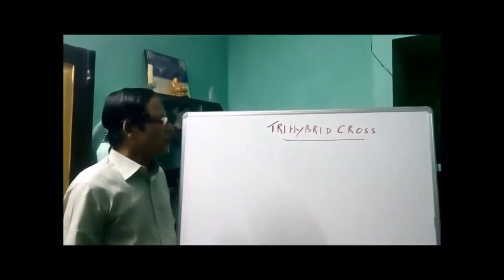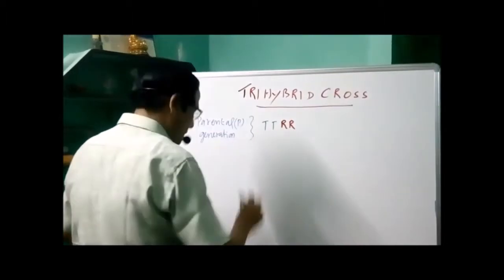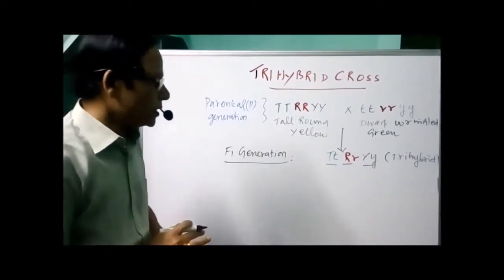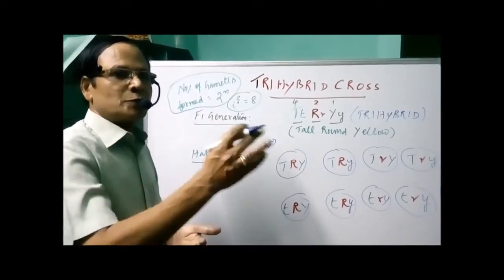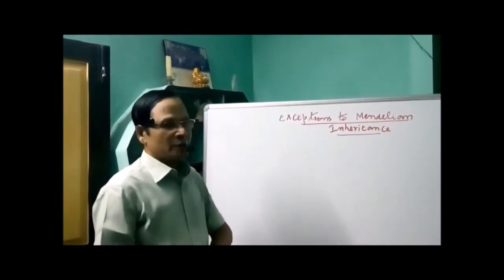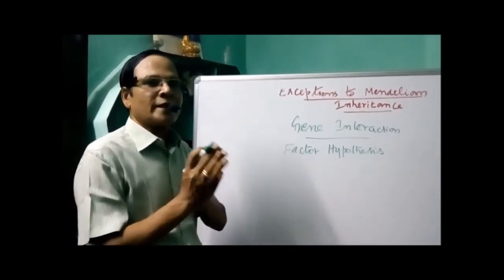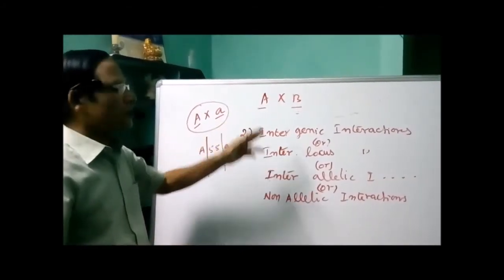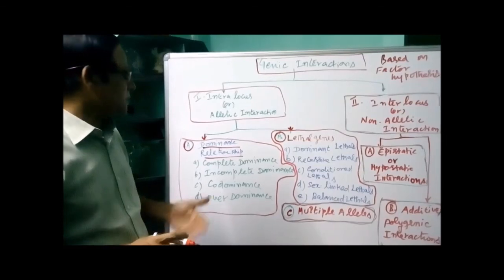CLASS 12 BIO BOT CLASSICAL GENETICS PART 2 VIDEO 3